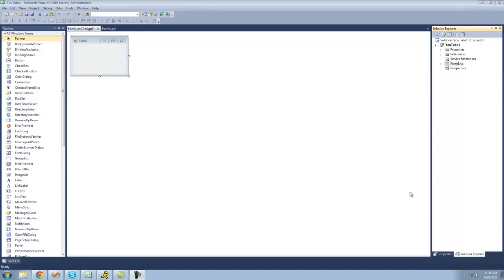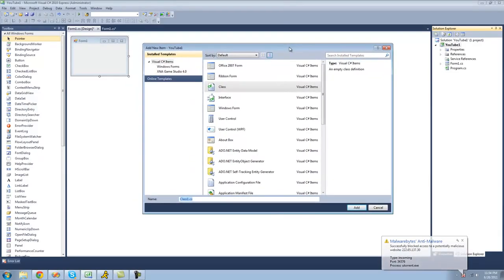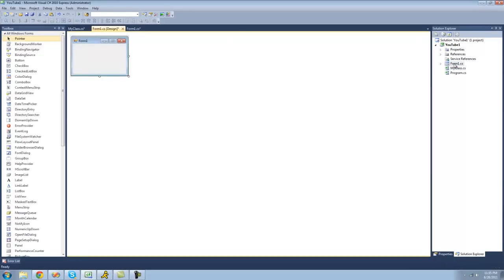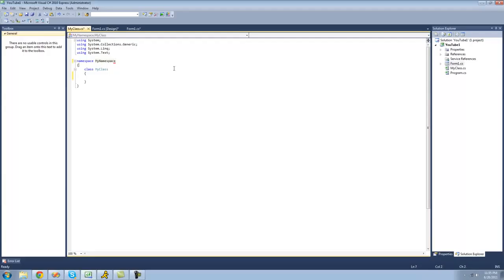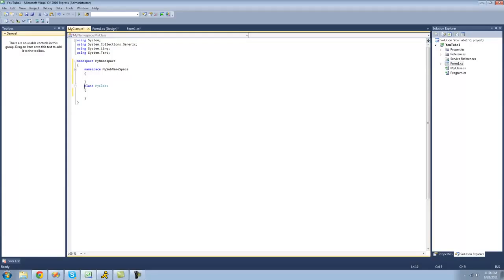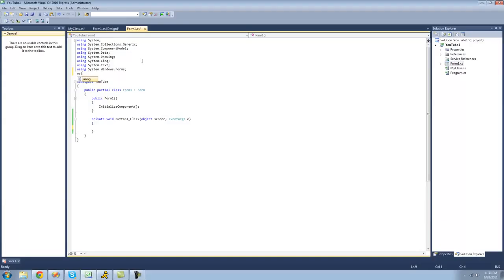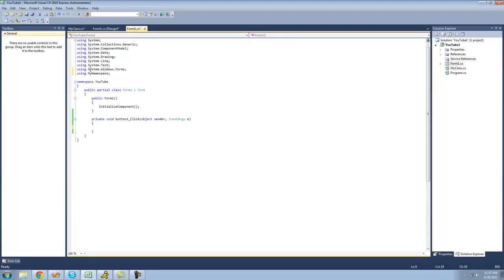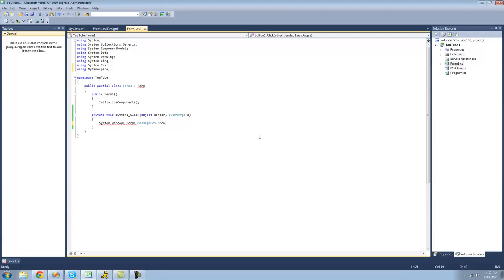Learning C# 11 Brief Introduction of Namespace & Class